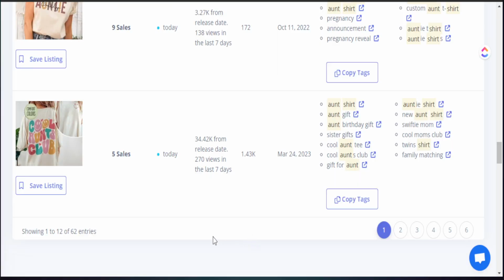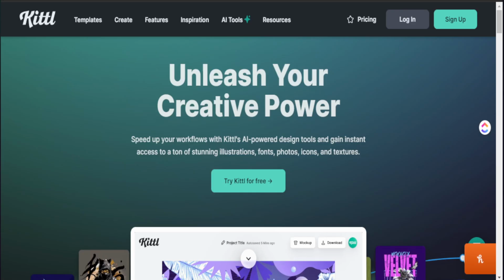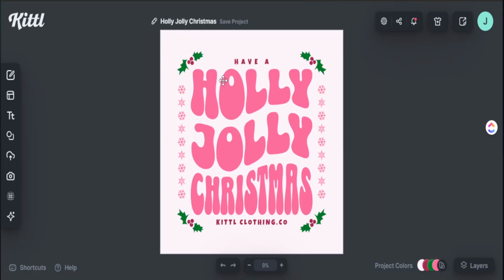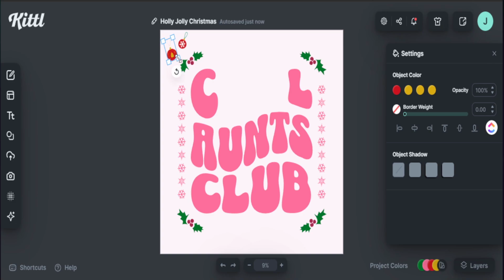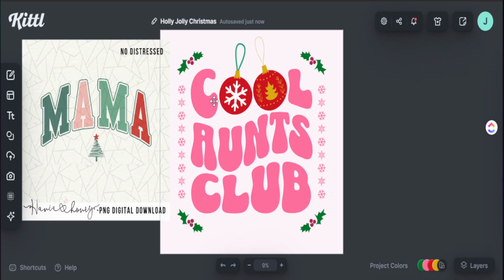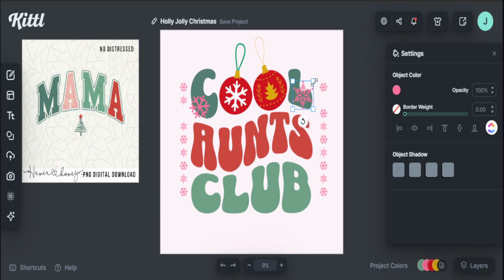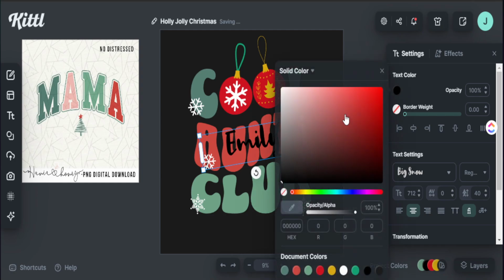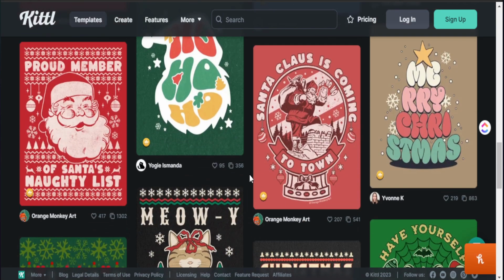Change THIS DESIGN to make Crazy Sales on Etsy - Kittl Design Tutorial Print On Demand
Change THIS DESIGN to make CRAZY Sales on Etsy using Kittl. This Kittl Design tutorial will show you how to take a trending T-shirt design and bring in new elements to make it sales this Christmas season. Follow along as I show you Trending Etsy Print on Demand products and how to get above the competition.

FIXED15
Get a major DISCOUNT on Kittl using FIXED15 at checkout. It will be valid till the 20th of October.

# EtsyPrintonDemand

⌚Time Stamps⌚
00:00